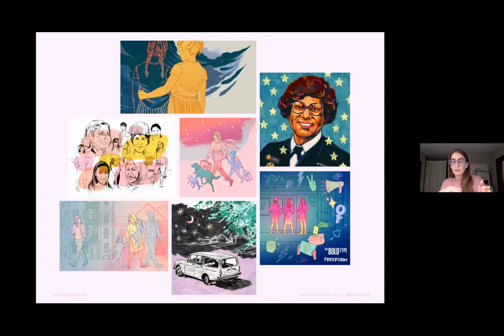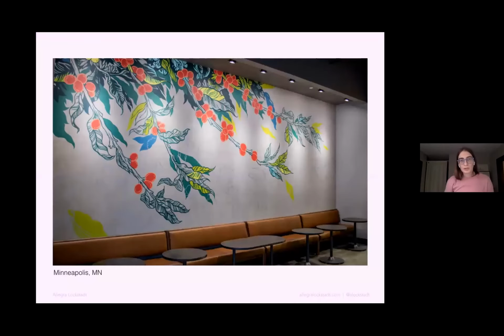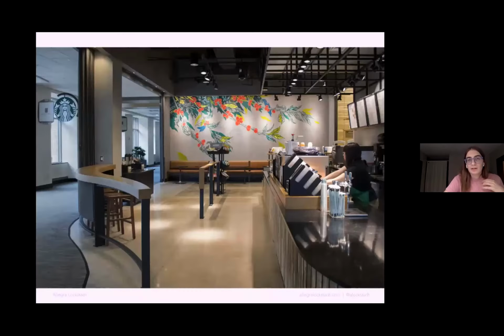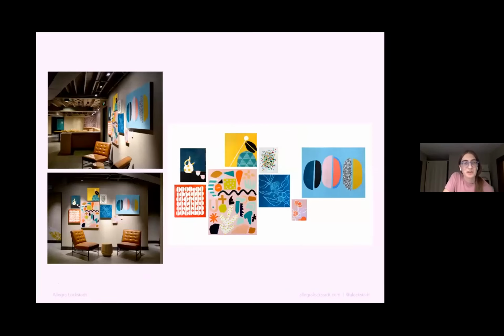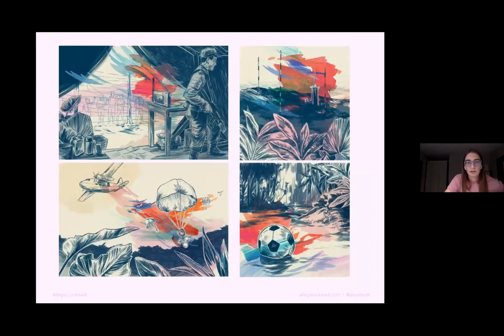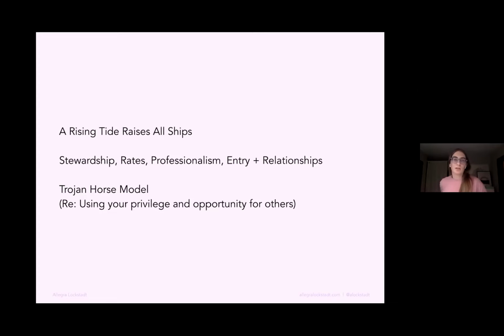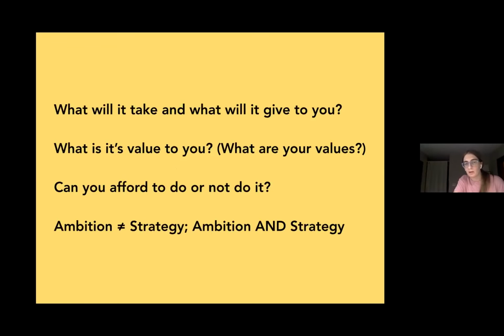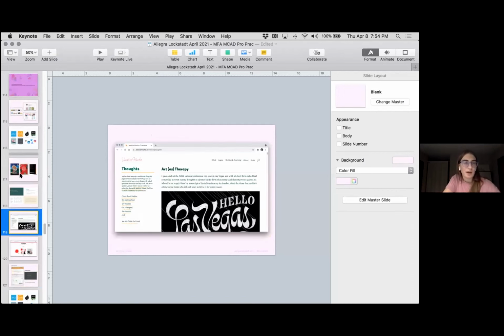MCAD MFA Professional Practices: Freelancing and Contracts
How to get the job and protect your work
Freelancing is something all artists and designers do at various times or make a career out of it. Allegra Lockstadt will discuss how to form a contract and make sure you are protecting yourself and your work when taking on a freelance opportunity.